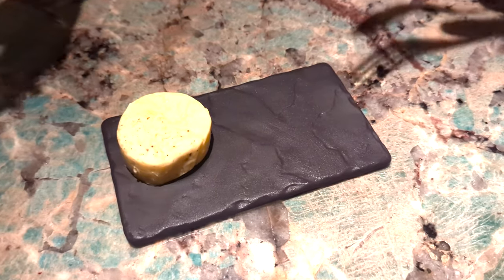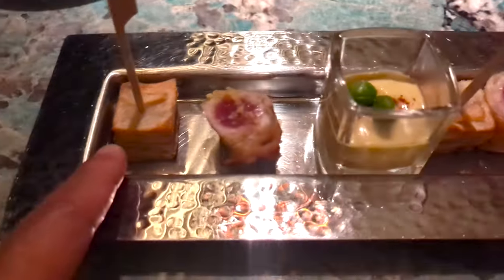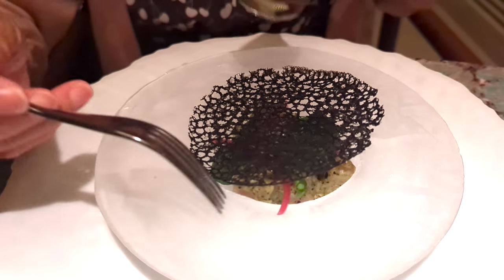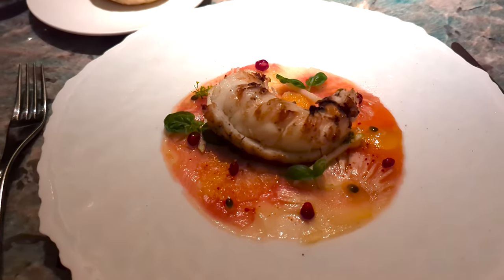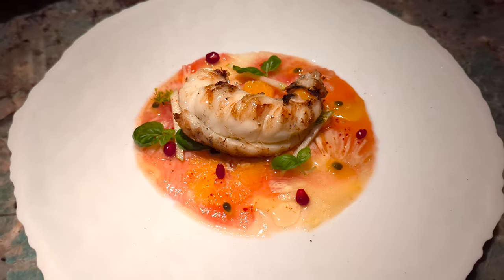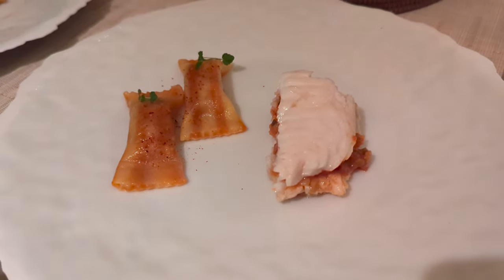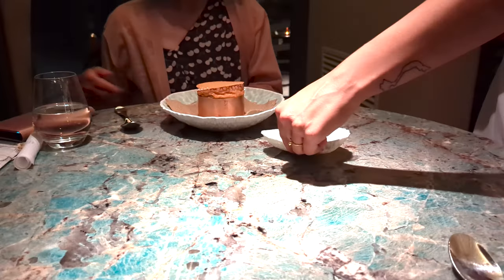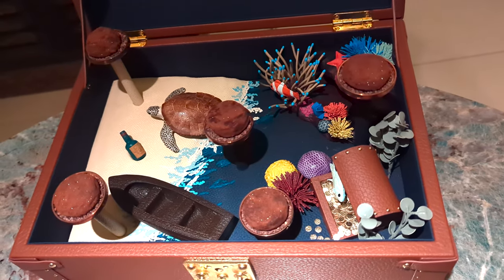Tetiaroa, French Polynesia - Dinner at The Brando's Les Mutinés 2023 Oct. 04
During our stay "The Brando," a private island resort located on Tetiaroa Atoll in French Polynesia, we had dinner at Les Mutinés, its fine dining establishment. The culinary program at Les Mutinés is managed by French chef Jean Imbert, who was assigned in March 2023 to reinvent the menus of all three restaurants at the resort (including Les Mutinés.) We had the tasting menu; here is the lineup:

BREAD:
* Baguette
* Black Olive Bread

COURSE 1:
* Tuna Tempura, Mille-Feuille Potato & Tartar Sauce with Curry

COURSE 2:
* Mahi Mahi Ceviche & Crusted Squid Ink

COURSE 3:
* Shichirin-grilled Lobster with fruits

COURSE 4:
* Parrot Fish stuffed with vegetables
   - Tomato & Red Pepper Ravioli

COURSE 5 - DESSERTS:
* Basil & Lime Sorbet with Granny Smith apple crunch
* Tetiaroa Honey Soufflé; Citrus Sorbet
* Chocolate Truffles